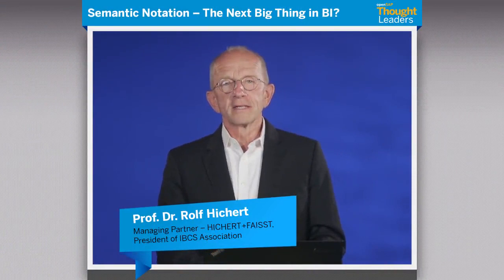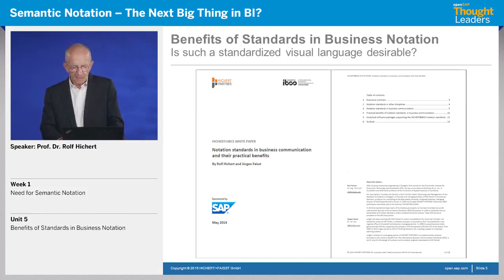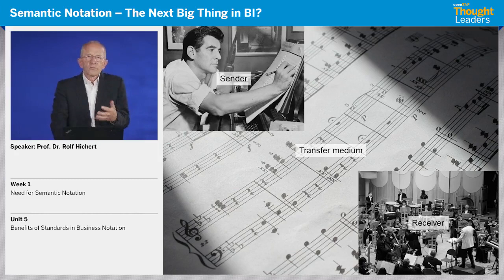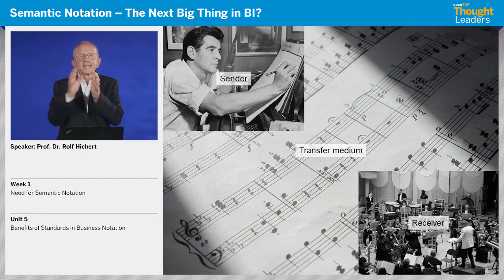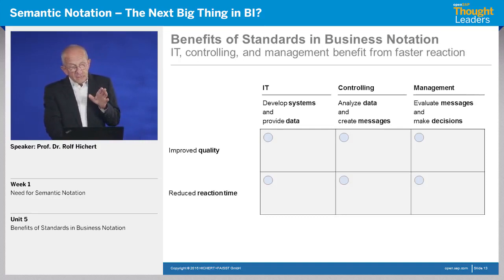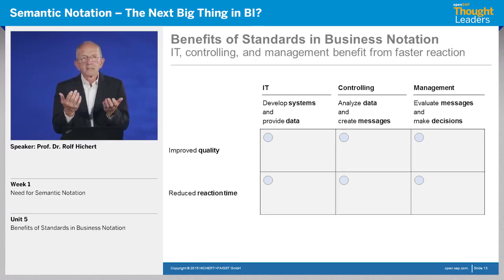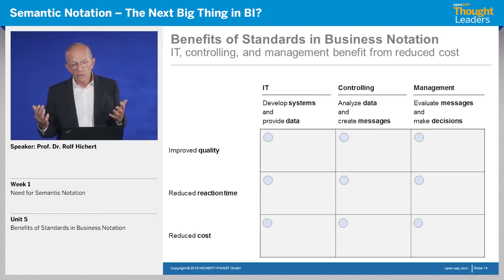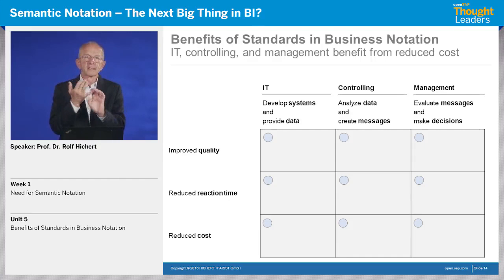Unit 5: Benefits of standards in business notation